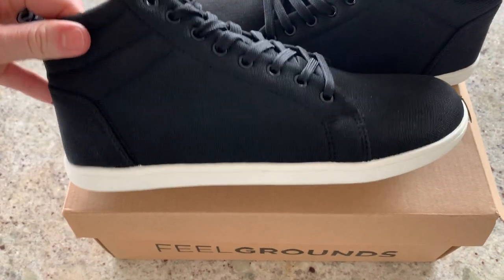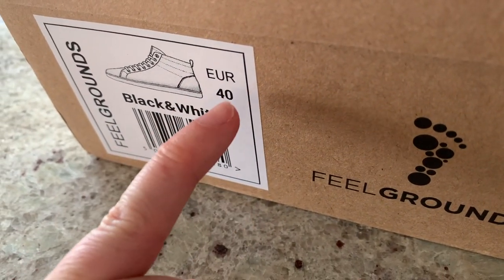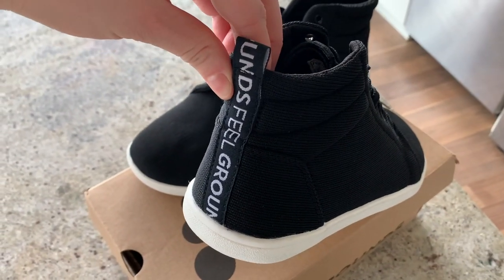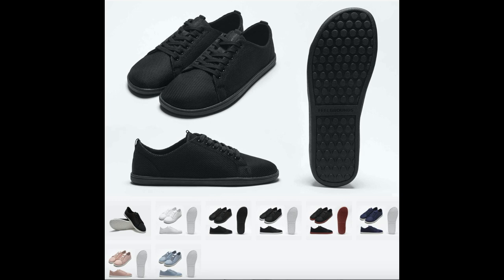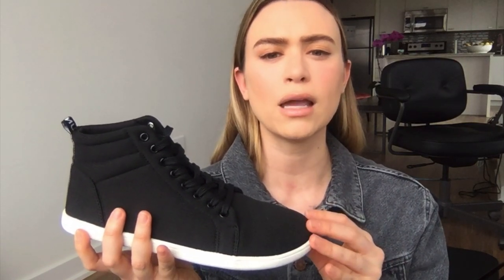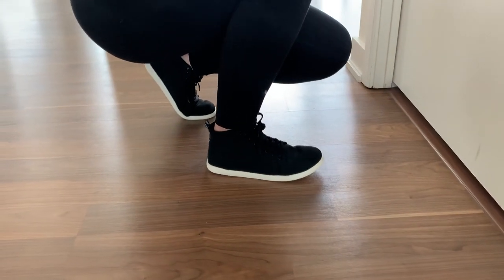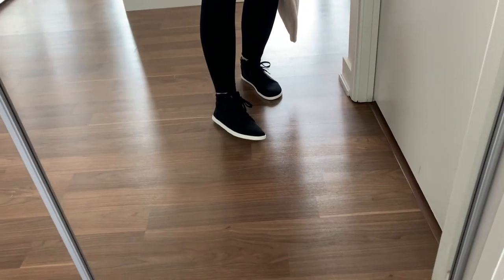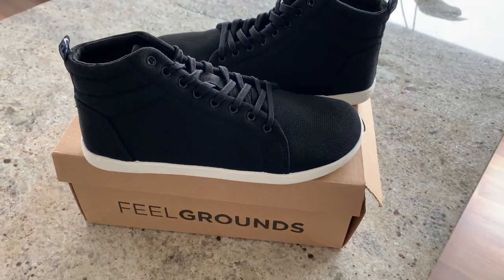FEELGROUNDS HIGHRISE BAREFOOT SHOE REVIEW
This video is a review of "Feelgrounds" Highrise Barefoot Shoe
These shoes are seriously the comfiest shoe ever!

For reference this shoe brand fits true to size.
I am a size 9US in womens shoes = 40EU

*ALL SHOES FIT TRUE TO SIZE*